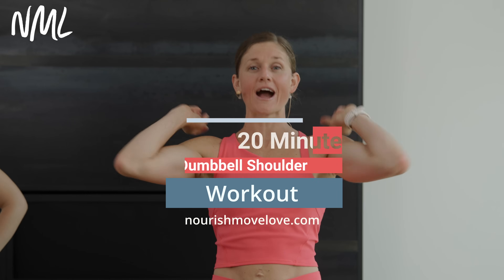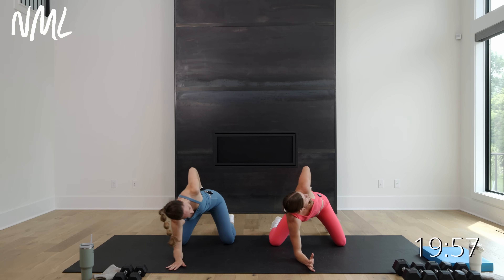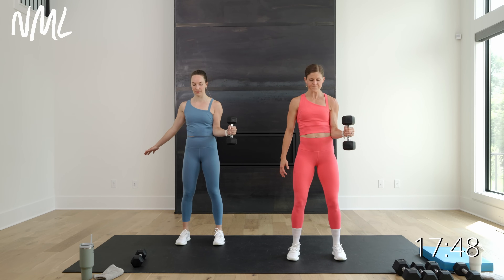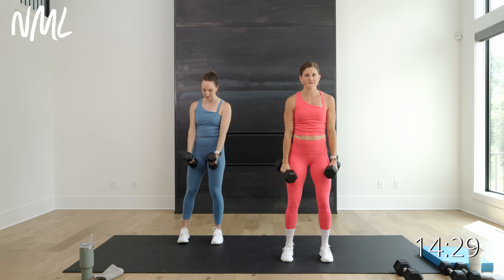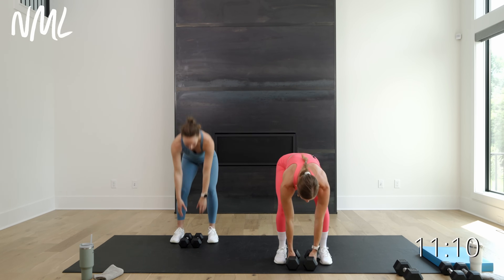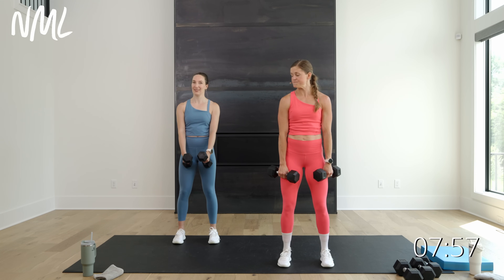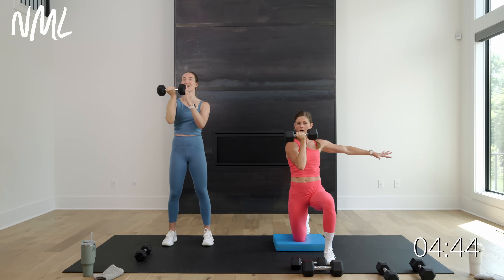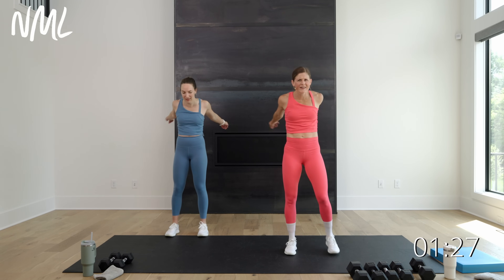25-Minute Dumbbell Shoulder Workout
The 7 BEST SHOULDER EXERCISES at home to build strong shoulders! 🔥

This quick and effective dumbbell shoulder workout for women is one of my favorite ways to strength train the upper body. It's also a great workout to add to your routine if you want to improve upper body strength.

👉🏼 We re-filmed this workout to improve the video and audio quality, but you can try the original

► EQUIPMENT: Medium to Heavy Set of Dumbbells. We're using 10-20 lbs.

► TIME STAMPS:
00:00 Workout Introduction
✔️ 7 Dumbbell Shoulder Exercises
✔️ Timed Intervals (40 seconds per exercise, followed by 20 seconds of rest)
✔️ Strict Sets (repeat each shoulder exercise x 2 sets, back-to-back)
01:30 Warm Up
06:00 External Rotation
09:45 Narrow Overhead Press
11:50 Upright Row + Front Raise
14:10 Lateral Raises
16:00 Dumbbell Punches
18:10 Single Arm Half Kneeling Arnold Press into Single Arm Half Kneeling Hinge + Shoulder Press
22:35 Cool Down + Stretch

⌚️ FITNESS TRACKER SETTING ⌚️
We set our watches to "strength" for this workout!